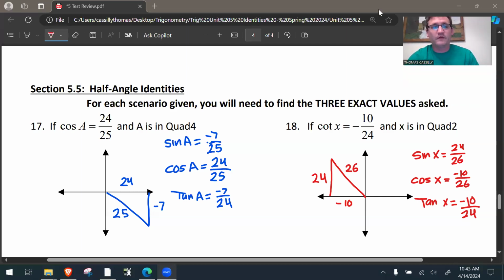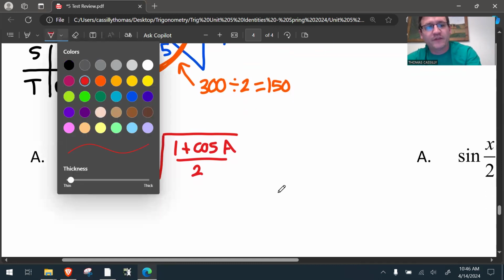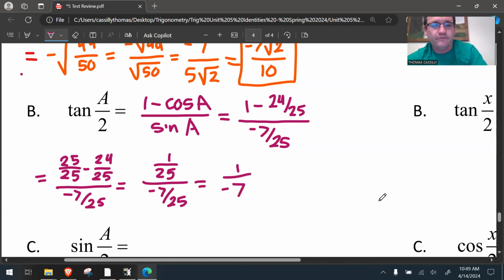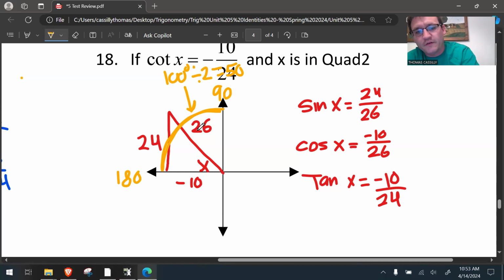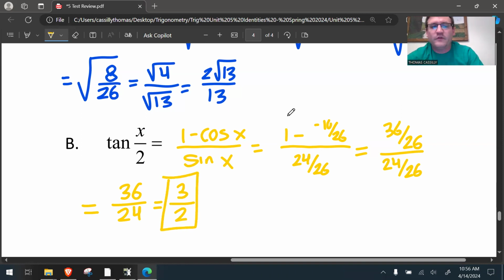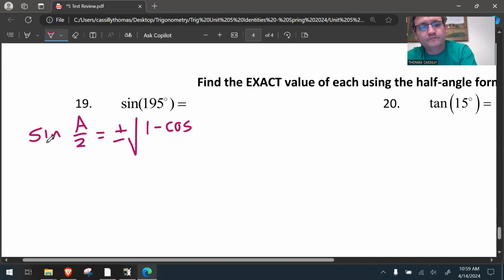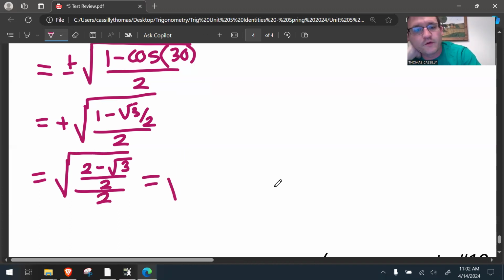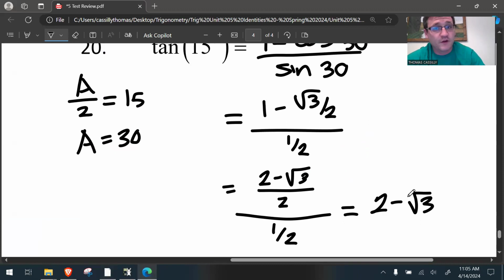Unit 5 Trig Test Review Page 4